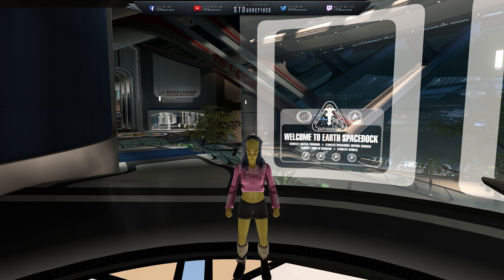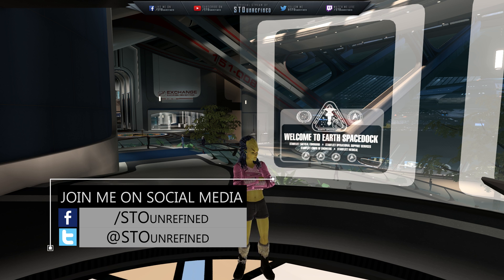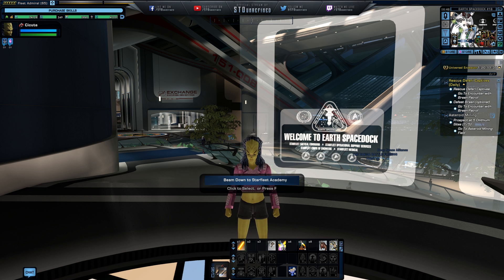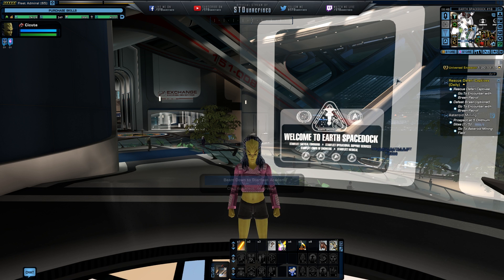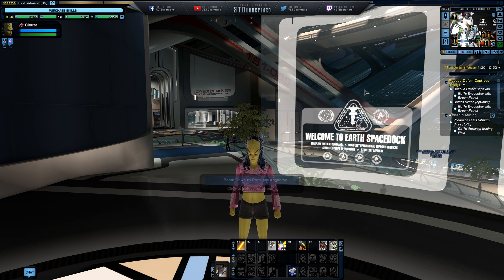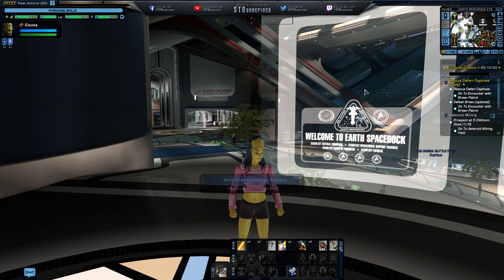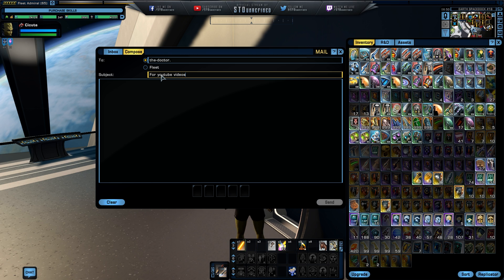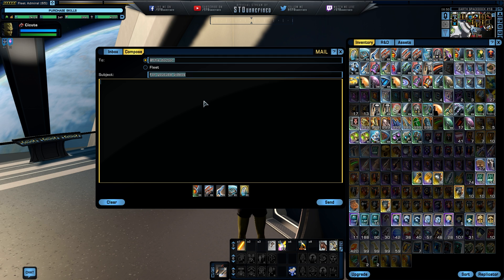Sending Resources to Your Mailbox – Star Trek Online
This is a brand new video for the new year.
Though i could help out a fellow creator.